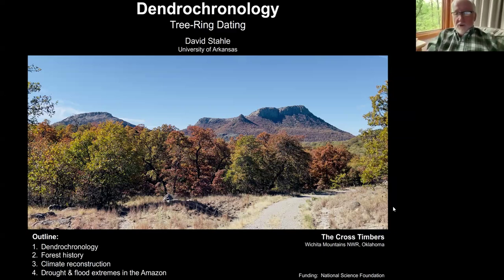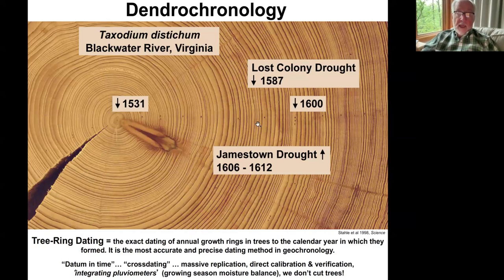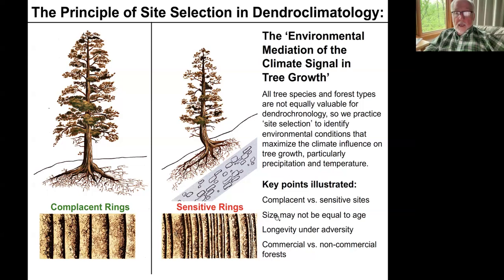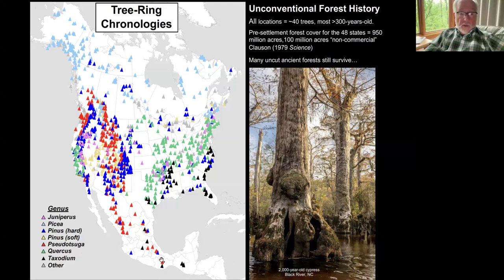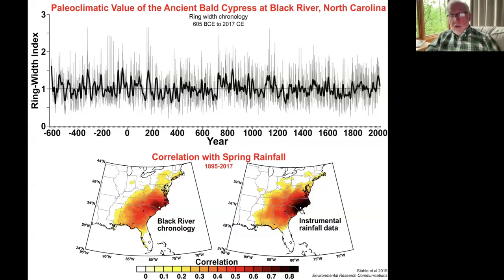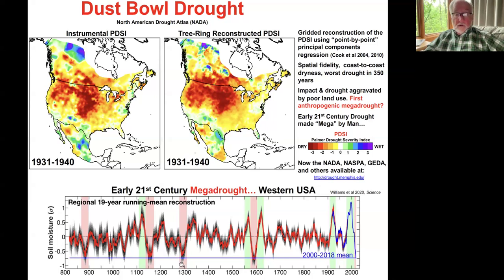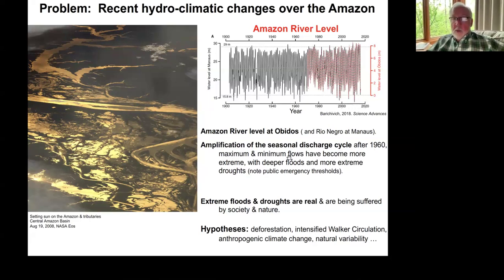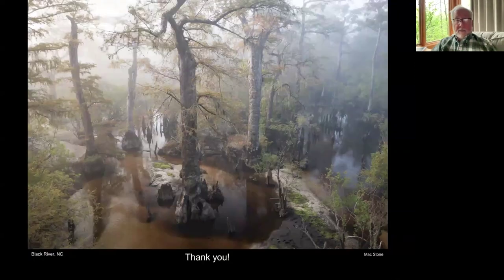A Look Inside the Tree-Ring Laboratory - Cores from Ancient Forests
The University of Arkansas is home to the Tree-Ring Laboratory (TRL). Established in 1979, the TRL concentrates on the development of exactly-dated annual ring-width chronologies from ancient forests worldwide, a unique archive of environmental history that has many interdisciplinary applications. Dr. David Stahle, Distinguished Professor and head of the TRL, will present on dendrochronology (tree-ring dating), the research collections used, and some of the scientific applications of those materials.

The TRL maintains a fully equipped laboratory for the dating, measurement, analysis, and permanent curation of tree-ring collections. All tree-ring samples are accessioned with the University of Arkansas Museum, which is the ultimate repository for these unique collections of natural history. All numerical tree-ring data are available through the TRL and are also archived with the International Tree-Ring Data Bank maintained by the National Geophysical Data Center, 325 Broadway, Boulder, CO 80303.

David W. Stahle is a Distinguished Professor in the Department of Geosciences at the University of Arkansas. He is the founder and director of the Tree-Ring Laboratory and has been extensively funded by the National Science Foundation for tree ring and climate research in the United States and abroad. Dr. Stahle is a co-founder and the current director of the Ancient Cross Timbers Consortium that promotes research, education, and conservation in the old-growth woodlands that survive across the ecotone between the eastern deciduous forest and the grasslands of the southern Great Plains. Dr. Stahle has also founded the Ancient Bald Cypress Consortium for Research, Education, and Conservation which is designed to identify and conserve old-growth bald cypress and bottomland hardwoods and to train the next generation of conservation scientists and professionals.
Dr. Stahle was recently elected as a Fellow of the American Association for the Advancement of Science. He received the award for his “study of past climates and for his conservation efforts for ancient forests.” With colleagues he recently published the “Mexican Drought Atlas” Dr. Stahle is currently working on a National Science Foundation grant to develop tree-ring chronologies for climate reconstruction in the Amazon River basin with colleagues from Brazil, Bolivia, and Argentina.